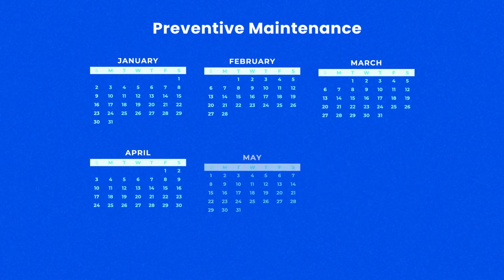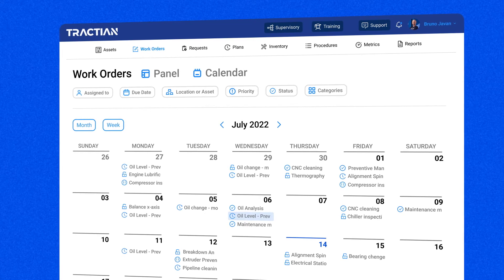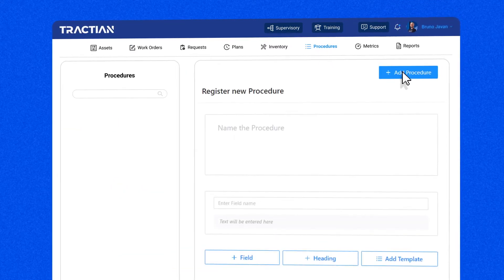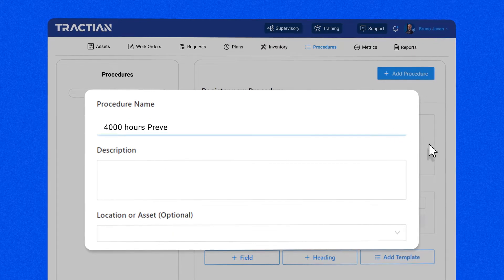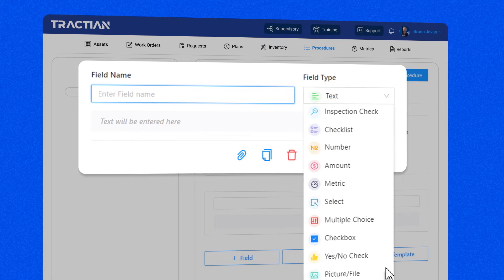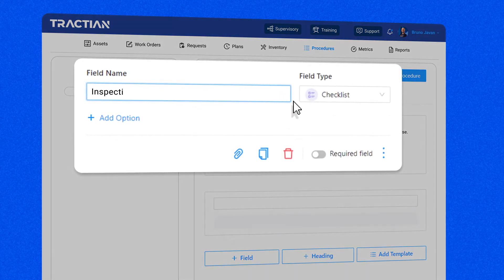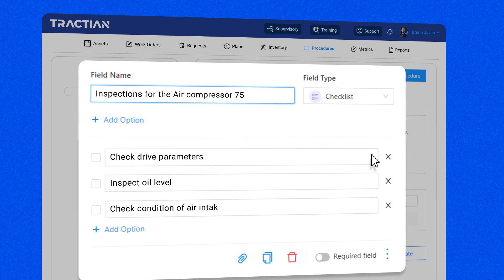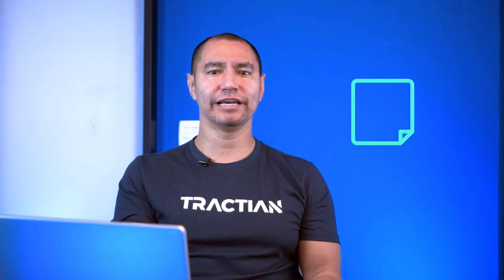How to organize your maintenance plan with CMMS TracOS™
If you are still using manual methods to manage your production, you probably have to handle huge piles of papers, and spend a lot of time looking for information to feed your system.📚

Because of this, you have to deal with the risk of misunderstanding the WorkOrder description, which negatively impacts your results. 📉

Work order software allows you to take your maintenance management to the next level through automation and optimization.

With TracOS™, you will be able to put the chaos of stacks of papers and manual processes behind you and have all your work orders centralized in one single place. ⚙️